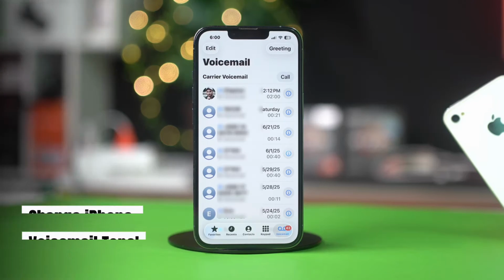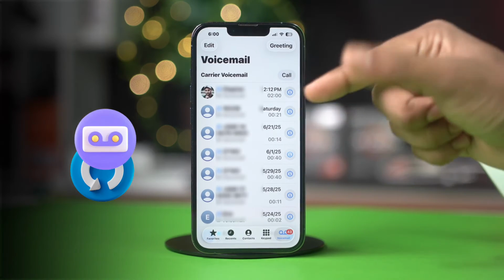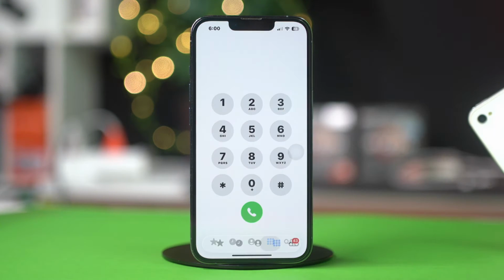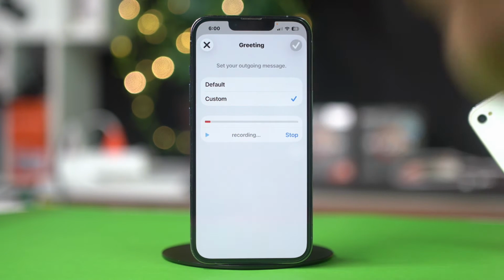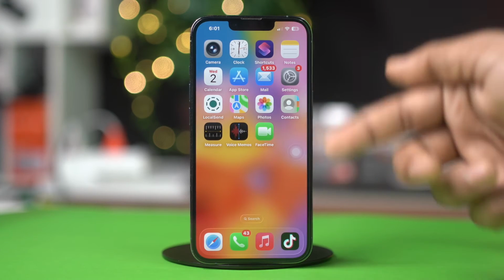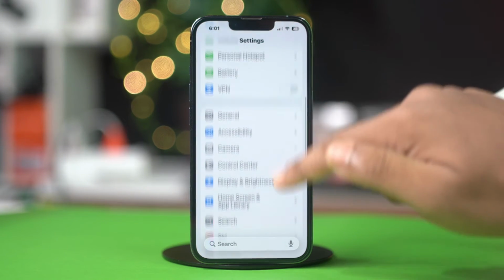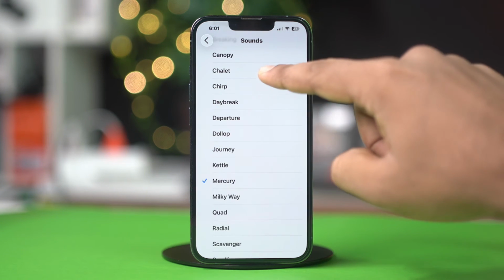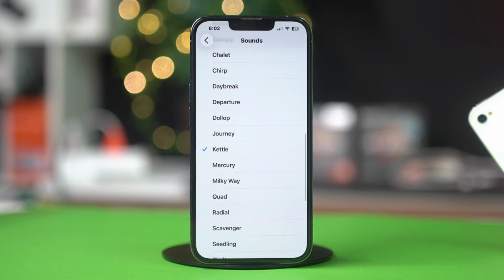Tired of Boring Voicemail? Change Your iPhone Voicemail Tone NOW!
Struggling to change your voicemail tone on iPhone? Don’t worry! In this video, I’ll show you exactly how to change voicemail tone on your iPhone step-by-step. You’ll learn how to customize voicemail tone on iOS 26 and set voicemail tone on iPhone easily to make your voicemail sound fresh and unique. Whether you want to replace the default tone or personalize your voicemail, this guide has got you covered.

So don't think so much, just go and watch this video now! Thanks a bunch for visiting here!

00:01- Video Intro
00:20- Solution 1: Change Voicemail Greeting
00:45- Solution 2: Change Voicemail Notification Tone Indirectly
01:34- Solution End